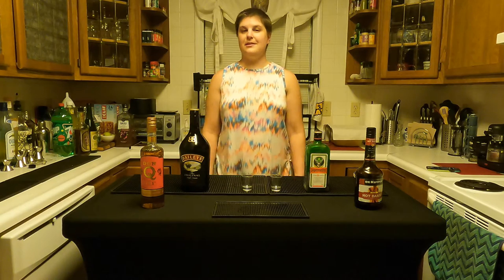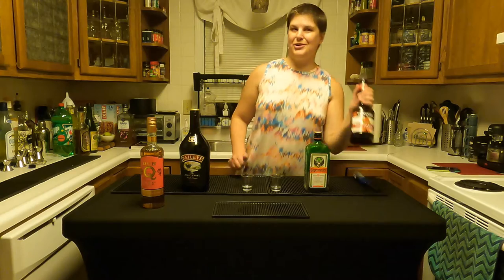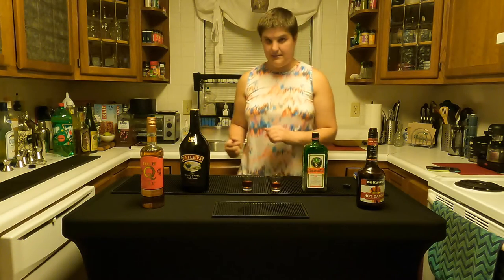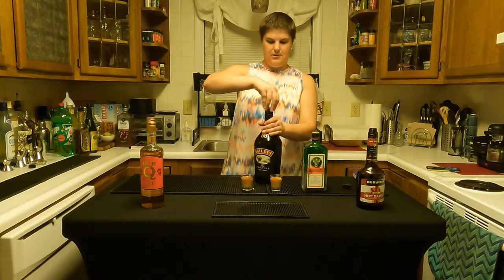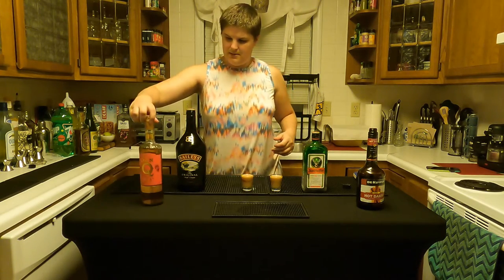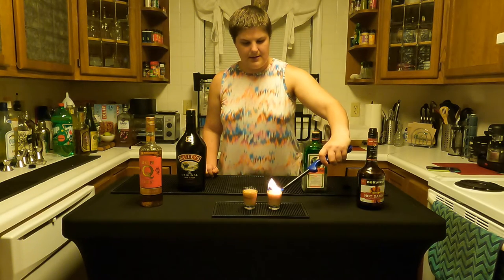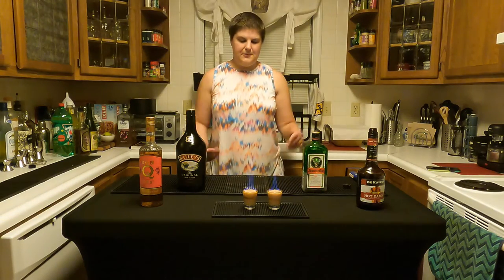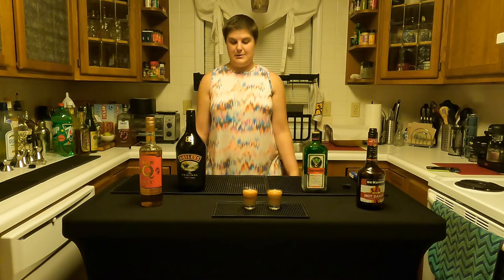Flaming Mongoose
This drink is called the Flaming Mongoose.
Ingredients: 1/2oz Cinnamon Schnapps, 1/4oz Jagermeister, 1/2oz Bailey's Coffee Liqueur, and float 1/4oz Overproof (151 proof) Rum